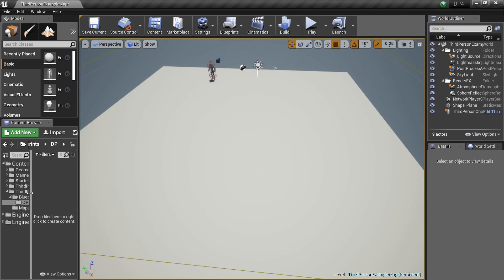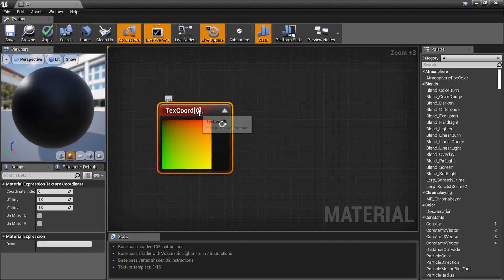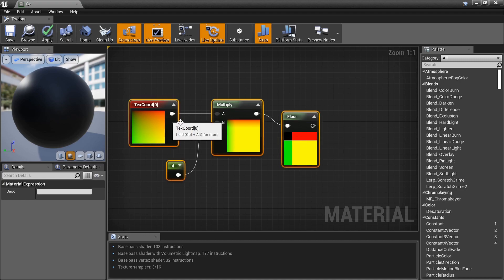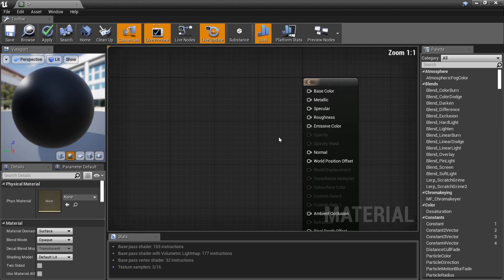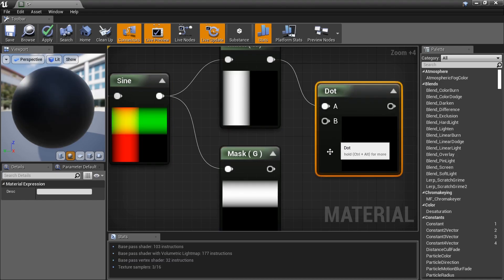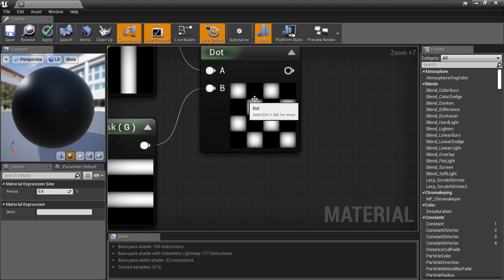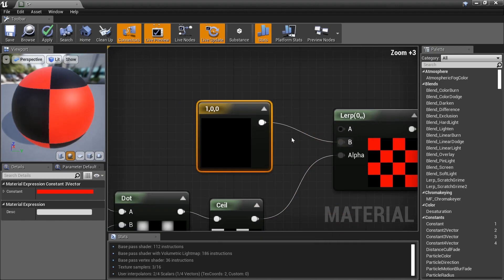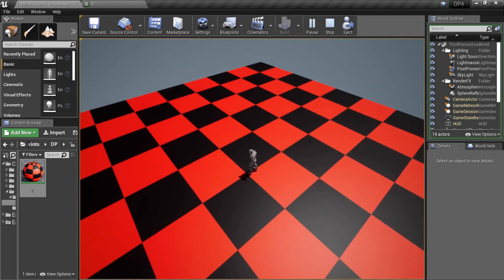DPTV UE4 Material Tutorial 34 (Checkerboard)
We're gonna be doing some request videos for the next few weeks and HIS is the first one. If there is anything you need covered hit up up on the FB page and shoot us a message and IF we can help WE WILL!!!